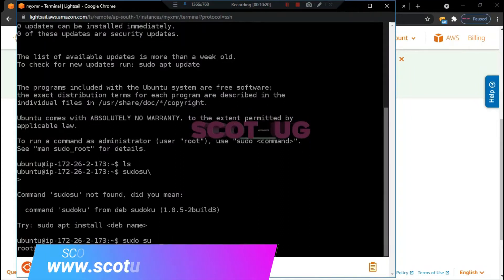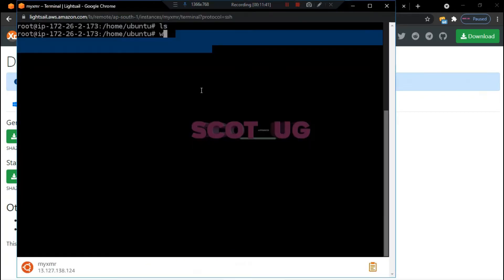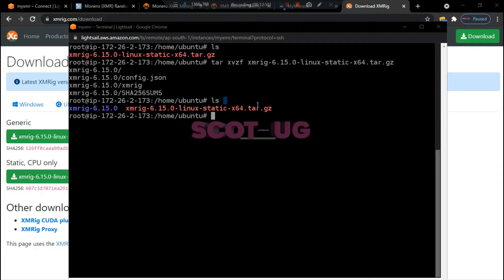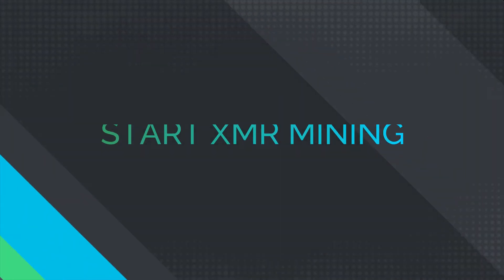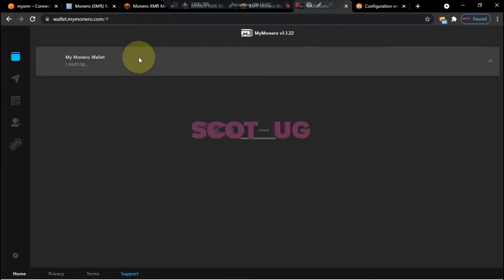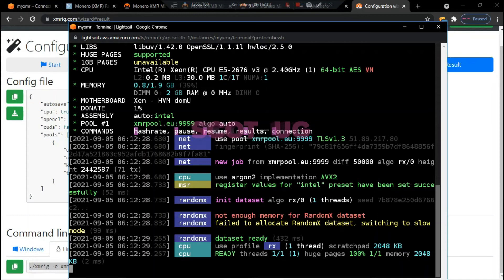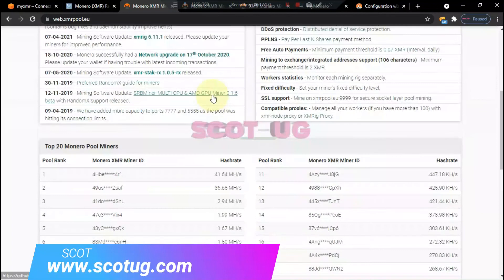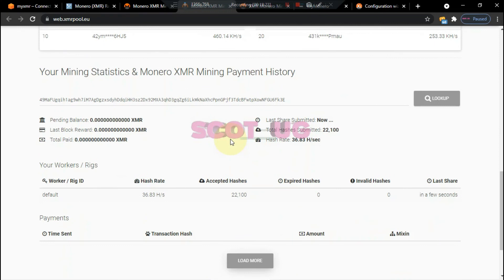Monero Profits - Mine Monero With Linux Server- Earn Cash Online With Your Computer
In this video, I will show you how to earn Monero mining XMR with Linux Server VPS. Monero is the most popular privacy coin on the market today, and it's also one of the most profitable coins for mining. If you're looking to mine some Monero but don't know where to start, this video is perfect for you!

Earning money online is not an easy task.
One of the best ways to earn money on the internet is by mining Monero (XMR) with a Linux Server which can be done through a simple, and free process. I'll walk you through how to set up your computer so you can start mining and earning some cash! Monero Profits - Mine Monero With Linux Server- Earn Cash Online With Your Computer

 Welcome to SCOT UG, your one-stop website for all amazing trending content. We're committed to bringing you the finest in software and tips, with a focus on internet tips, video tutorials, pro programs, games, and much more.
We're committed to providing you the best in software and tips, with a focus on internet tips, video tutorials, pro programs, games, and much more.